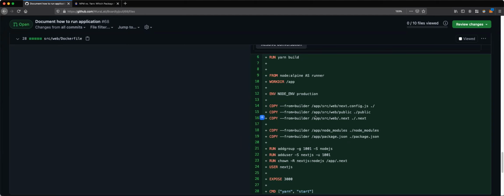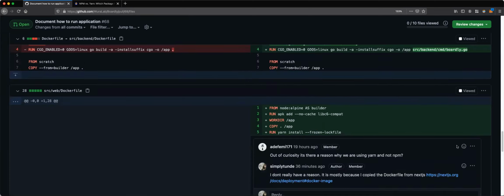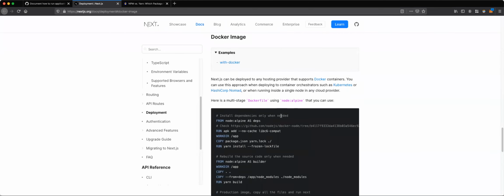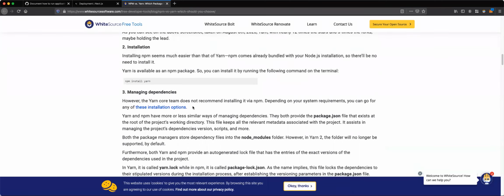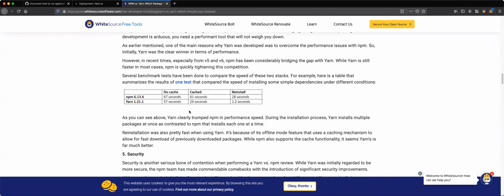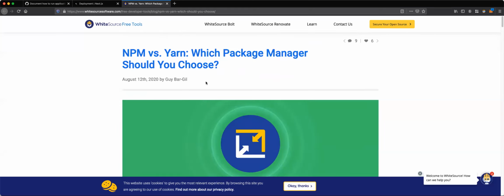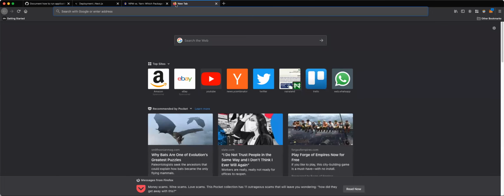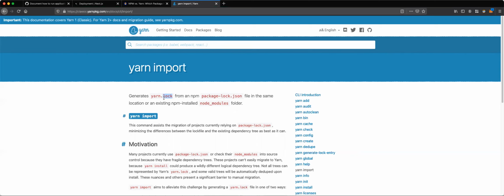NPM vs Yarn yarn.lock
package-lock.json vs yarn.lock